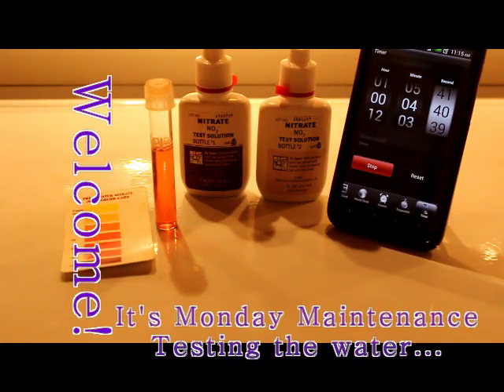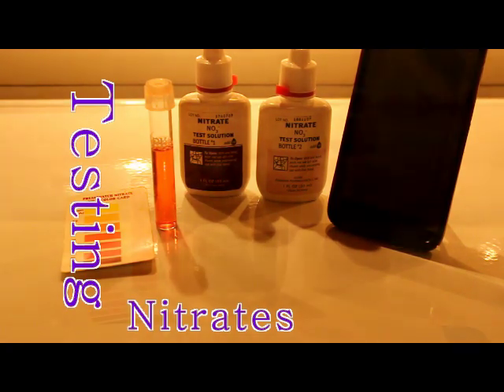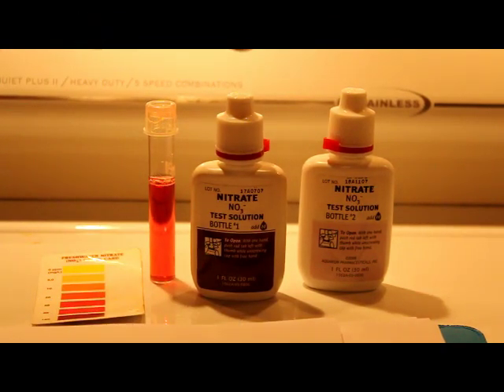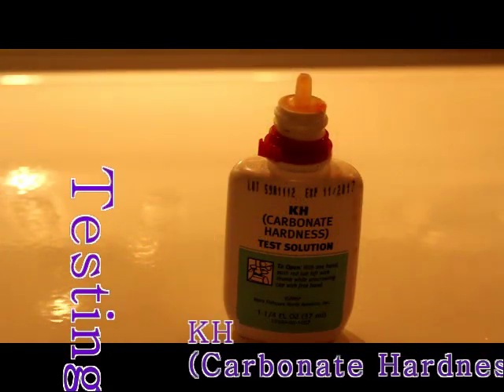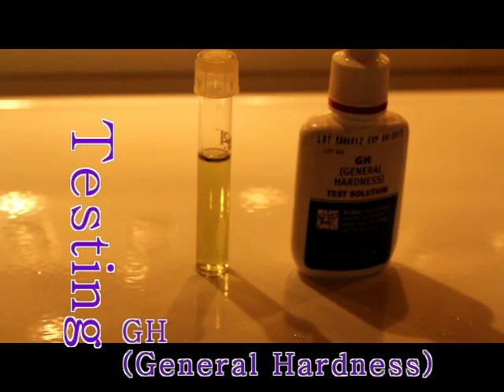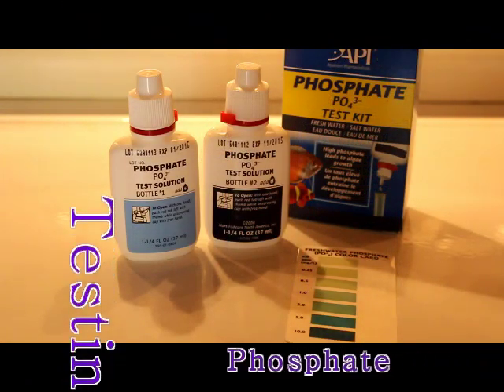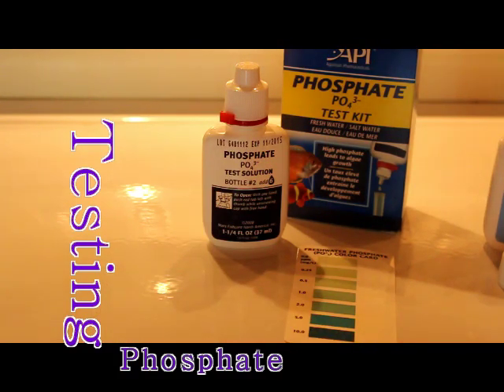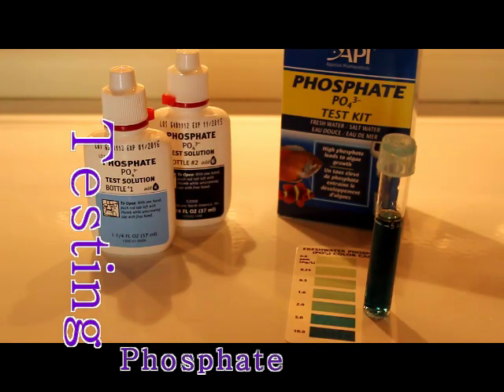Monday Maintenance Testing the water pH, GH, KH, Phosphates and Nitrates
Monday Maintenance Testing the water pH, GH, KH and Nitrates

This is part of my weekly routine I do on testing my aquarium water. I'm sure most of you fish enthusiasts are already really familiar with these tests. I use the API Freshwater Master Test Kit. Price range $16.99 - $39.99. So it pays to price compare. Here is a little info on water parameters I copied from an online pet store:

PH Level -- NORMAL RANGE: 6.5-8.2
This is the measure of the activity (power) of the hydrogen ions in the water. The stability of the pH is related to water alkalinity and hardness. Rapid changes in pH are detrimental to fish.

Chlorine and Chloramine -- NORMAL RESULTS: 0.0 mg/L
These are added to city water supplies to make the water supply safe for human consumption. Be certain to always use a dechlorinator when adding water to an aquarium because any amount of chlorine is toxic to fish.

Ammonia -- NORMAL RESULTS: 0.0-0.25 mg/L
Aquariums with properly operating filtration systems should have no ammonia present (after they have been cycled). In new aquariums, Ammonia Removers can be used to lower ammonia levels, along with partial water changes.

Nitrite -- NORMAL RESULTS: 0.0-0.5 mg/L
Nitrite reduces the ability of the fish's blood to carry oxygen. You can remove excess nitrite from an aquarium by performing a partial water change. Adding salt to the water at 0.1-0.3% (1-3 teaspoons of aquarium salt per gallon of water) also reduces nitrite toxicity.

Nitrate -- NORMAL RANGE: 0-40 mg/L
If nitrate levels exceed 40 mg/L, water changes can be used to lower the concentration. High levels of nitrate can also cause increased algae growth.

Hardness -- NORMAL RANGE: 100-250 mg/L
Water with high hardness usually has a high pH. Softening the water will lower the pH. Most fish will adapt to moderate hardness levels.